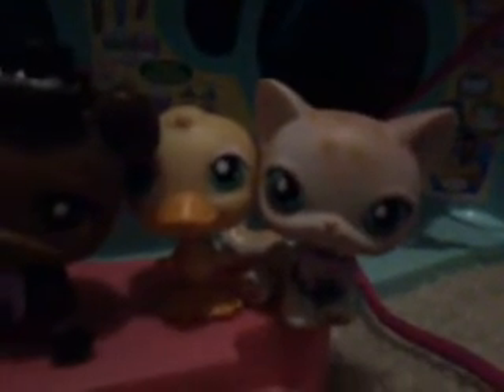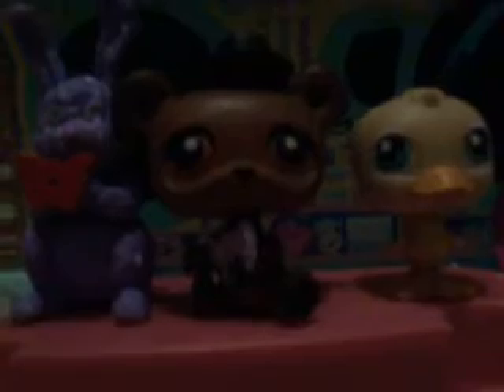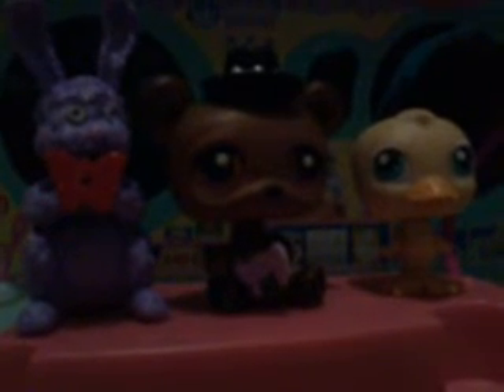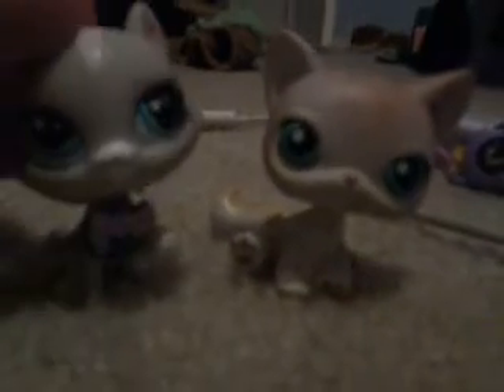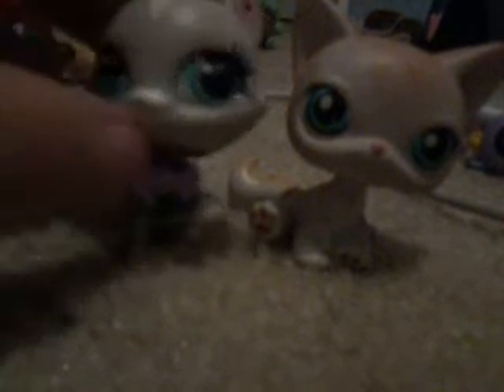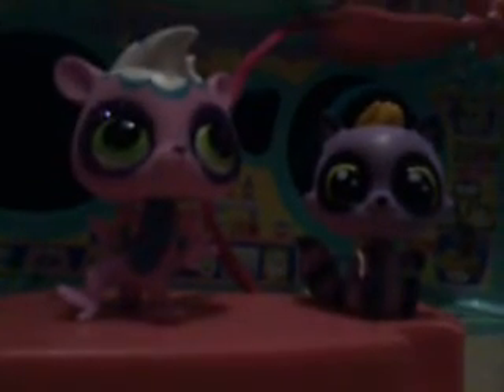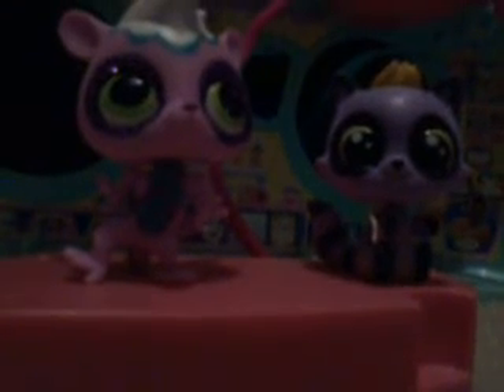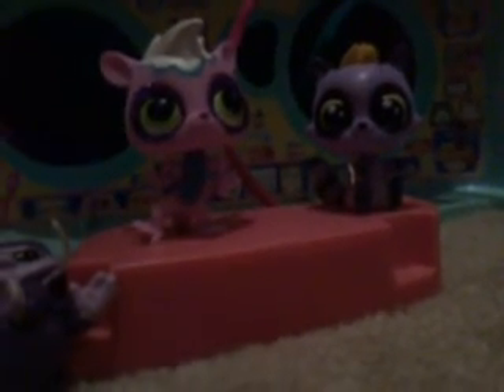lps my new bonnie